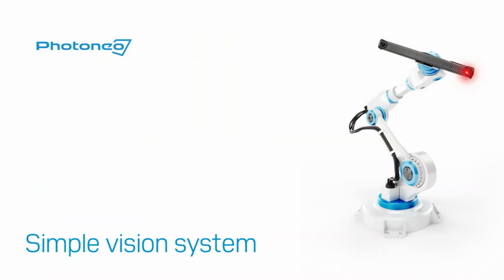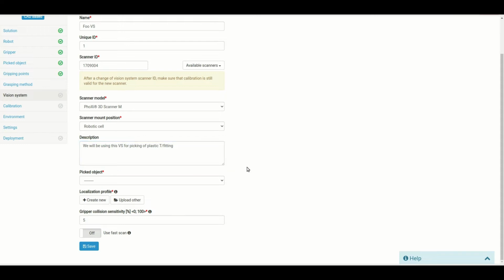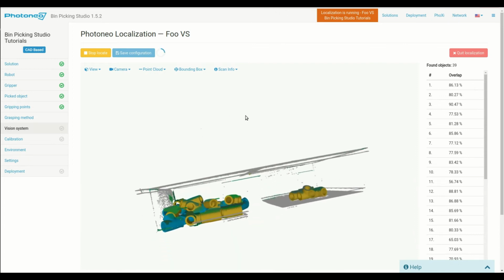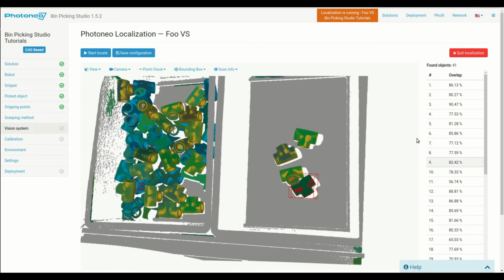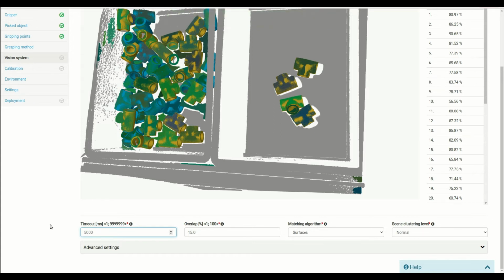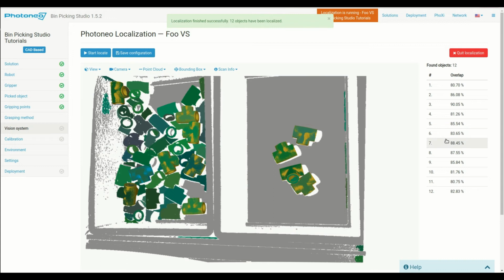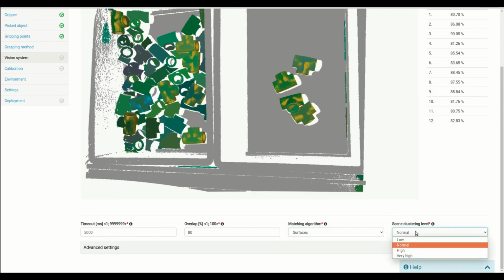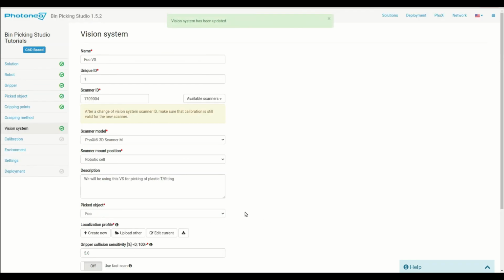BPS tutorial (Part 4) - Vision System setup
The vision system is a crucial part of the Bin Picking Studio. Now you will find out how to set it up in accordance to the system. You are lucky because our expert trainer Stan will guide you through the whole process and show you how the best in class 3D scanner PhoXi 3D operates with robotic intelligence.